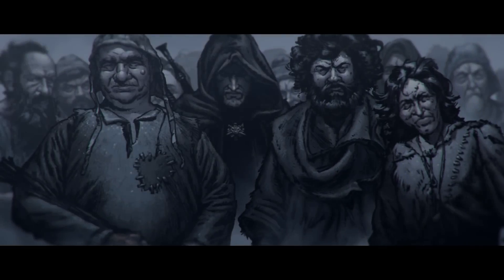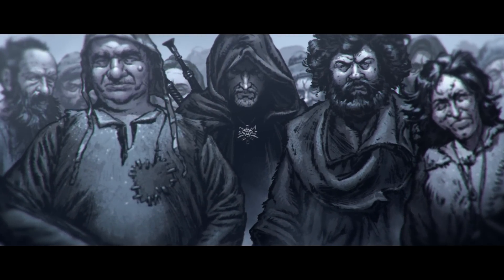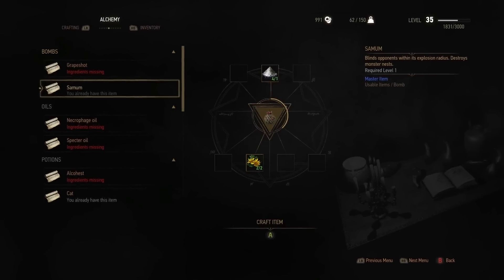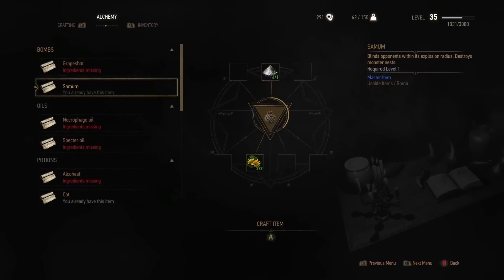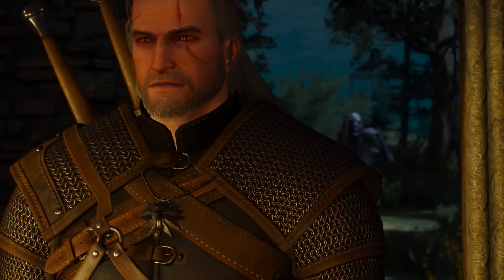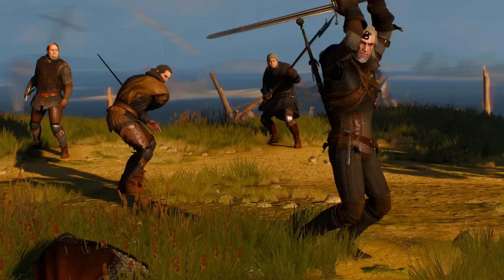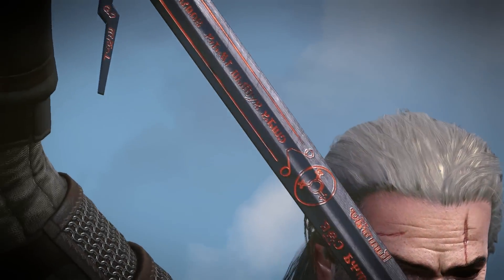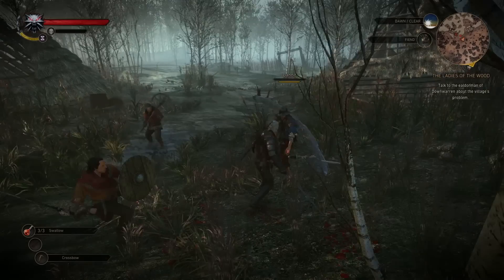How Alchemy works in Witcher 3: Wild Hunt - An Overview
An overview on how Alchemy works in Witcher 3: Wild Hunt. I will also go over how ingredients, alcohol, potions, decoctions, oils and bombs work. Give thumbs up if you find this useful!
After taking some feedback from previous videos, I hope the voice over is now clearer and the background music is not as over powering. For  the time stamps look below.

Ingredients, Alcohol, Toxicity - 0:46
Potions - 3:42
Decoctions - 5:20
Oils - 6:33
Bombs - 7:46

Big thank you goes to u/Miltek who helped me to put this together.